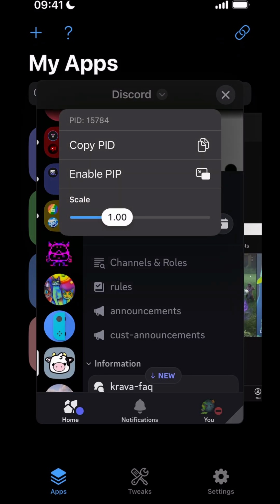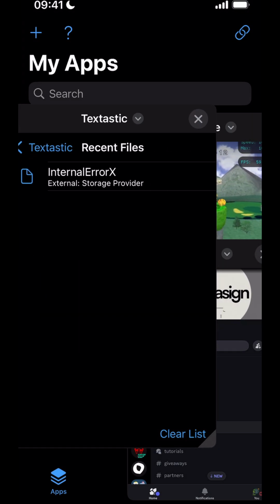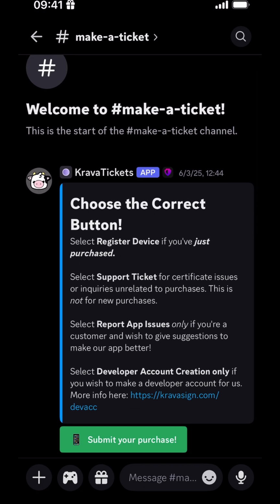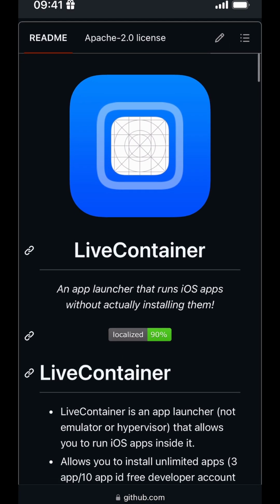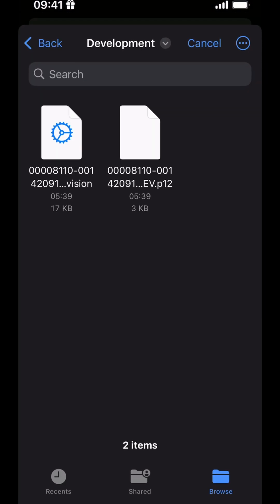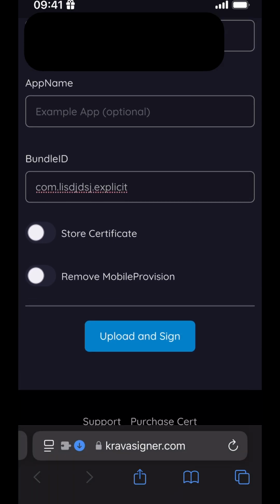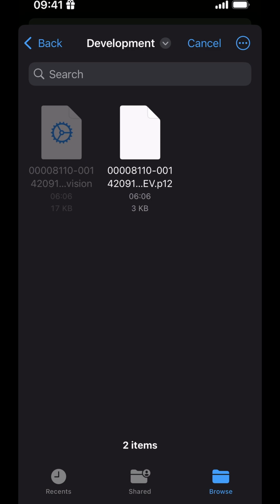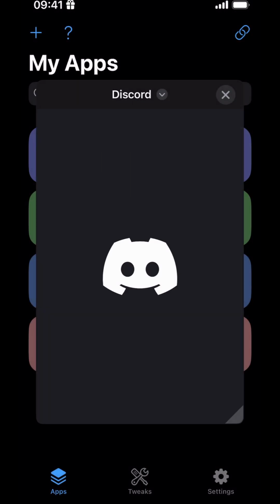iPhone Multitasking iOS 15 - 26 NO COMPUTER, NO JAILBREAK!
Use your iPhone like a computer!

THIS IS NOW OUTDATED. Please go here instead for a different signing service

LiveContainer on iOS 15 to 26 lets you run sideloaded apps in containers and now with *multitasking support* without a jailbreak! Using KravaSign, it can also be setup without a computer. KravaSign is the most reliable and affordable developer certificate service to sign and install unlimited apps, without a computer.

KravaSign has its own original signing app. I did not show it in this video because a big update is coming for the KravaSigner app, not yet released as of this video.

*Note: You can of course sideload apps like normal. LiveContainer is not required for sideloading and using apps. For example, the Apollo Reddit app, opened to demonstrate Picture-in-Picture (PIP), was sideloaded with KravaSign normally.* When making this video, I did not know that you can also double-tap the PiP window to enlarge it a bit more!

*This video is just to demonstrate and setup the Multitask feature and may still be useful for other situations where you want to use LiveContainer with a developer certificate.*

*Instructions*

- Get a KravaSign plan and download your certificate files. Then download the latest LiveContainer version.

- Use the Certificate Checker to copy part of the App ID on your certificate. For example, if your App ID is:
*XXXX123456.com.abcdefg.explicit* then ignore the first part and only copy this: *com.abcdefg.explicit*
You must check your own certificate and it might be different.

- Use the Online KravaSigner to change the Bundle ID to what you copied from the App ID while signing and then install it. Make sure to use the *Development* certificate, NOT the *Distribution* certificate. Normally you would use the Distribution for regular apps to ensure Notifications and other features work. However, the *Development* certificate is needed for LiveContainer or other apps requiring JIT because it includes the *get-task-allow* entitlement.

- Import the same Development certificate in LiveContainer’s JIT-less settings and enter the password.

- Install apps, Convert to Shared Apps, and long-press on them to Multitask.

- You can also go to Settings in LiveContainer and enable *Launch in Multitask Mode by Default*

0:00 - Multitask
0:18 - Get KravaSign
1:03 - Download DEV Certificate
1:15 - Download latest LiveContainer
1:39 - Check and copy part of App ID
2:00 - Online App Signer
2:28 - Add DEV certificate in LiveContainer
2:45 - Install apps and Convert to Shared App
3:06 - Long-press on apps to Multitask

AI voiceover used to narrate for privacy reasons.